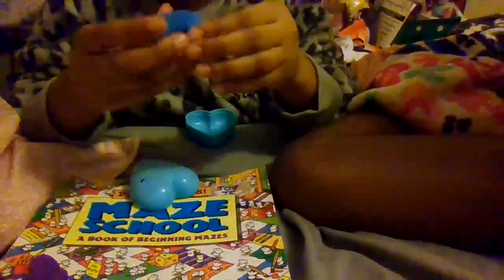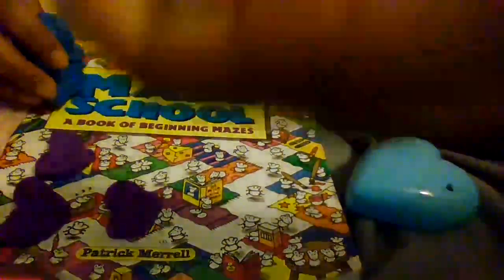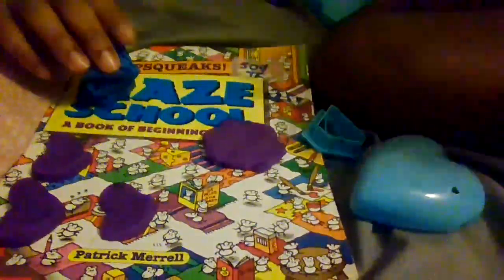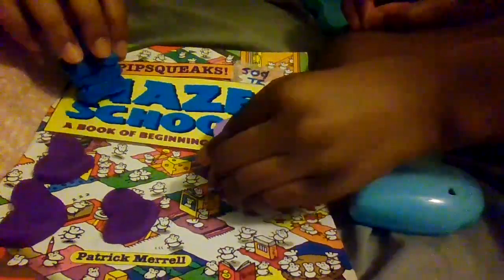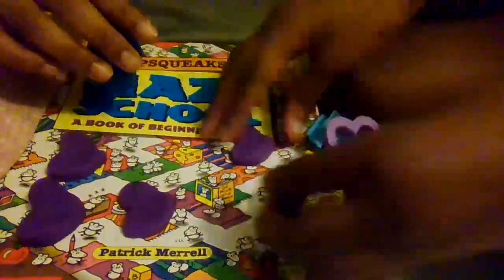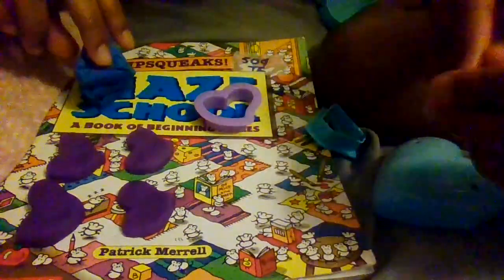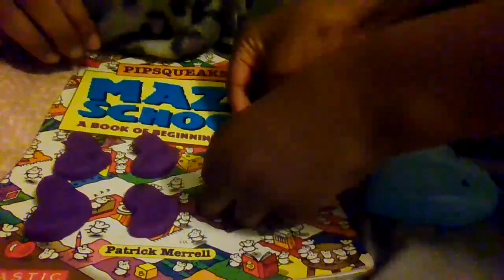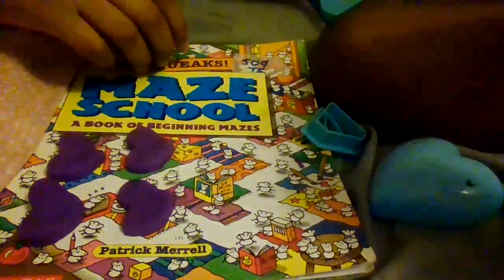making shapes out of dough